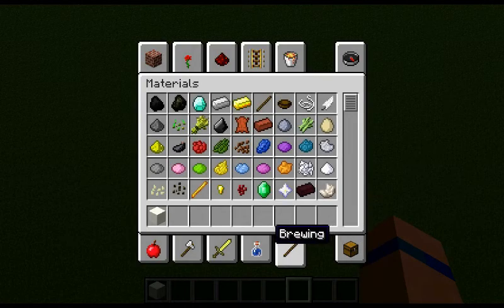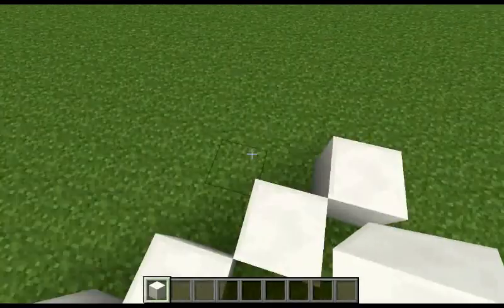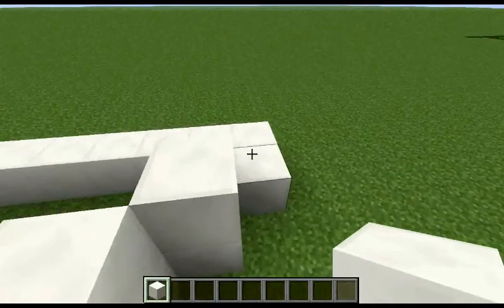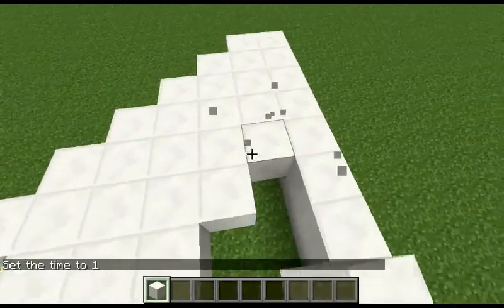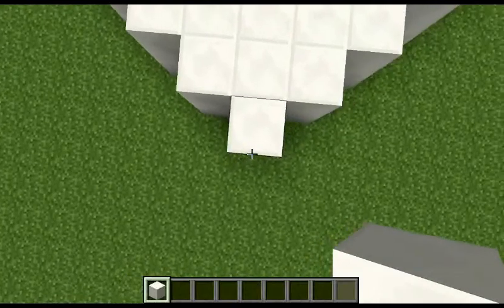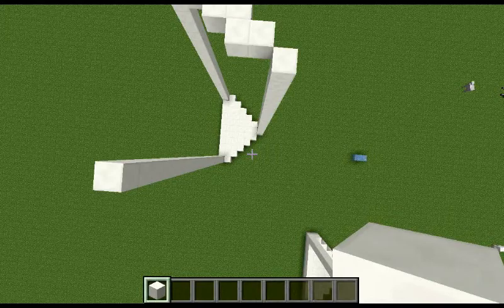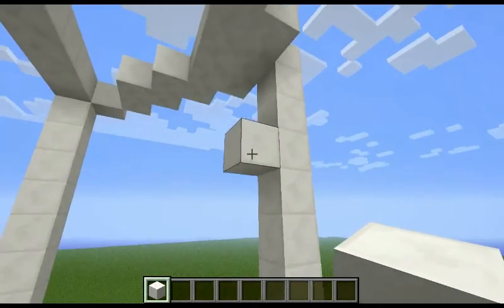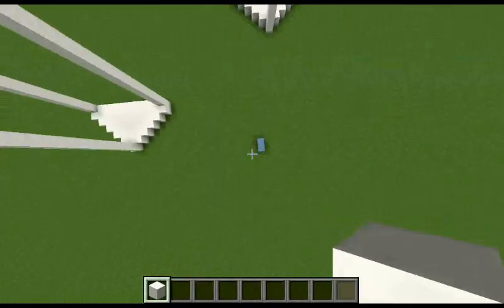Minecraft tutorial-Quezon Memorial!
Sorry if I'm slow in building!